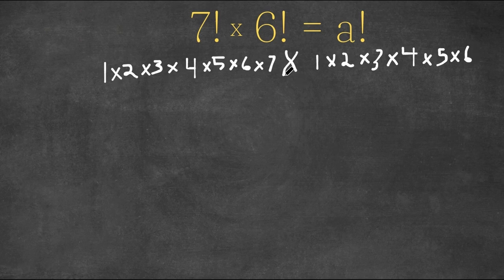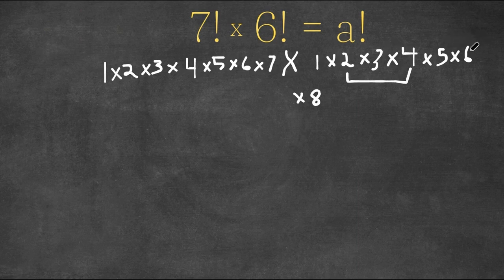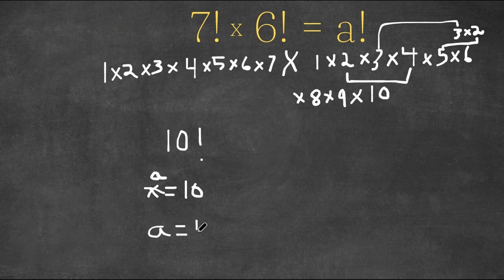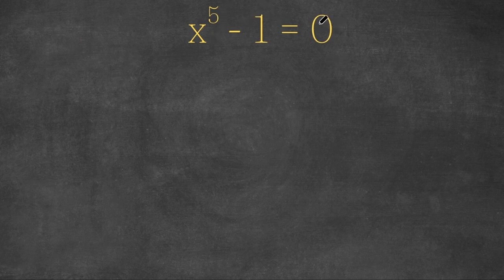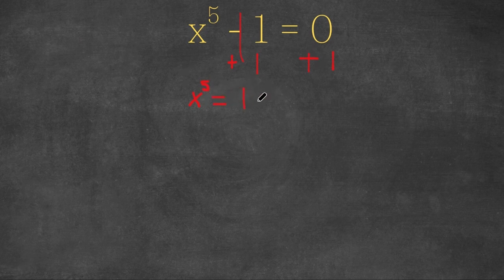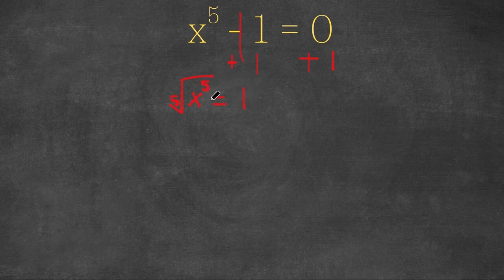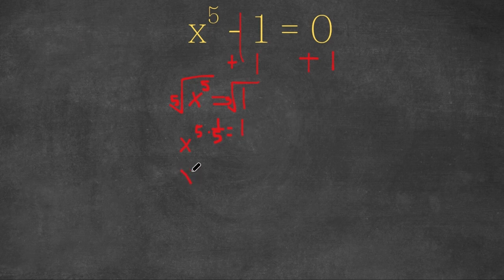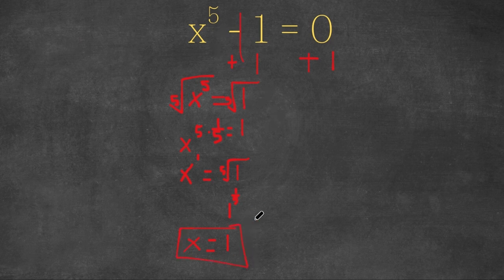A Simple Problem Thats Not So Simple | A Challenging Exponential Equation